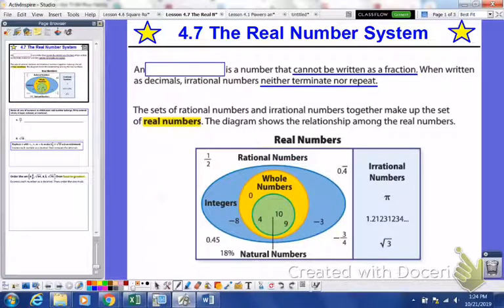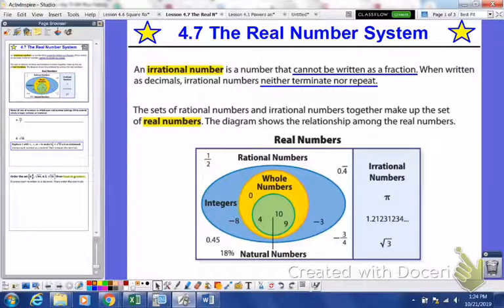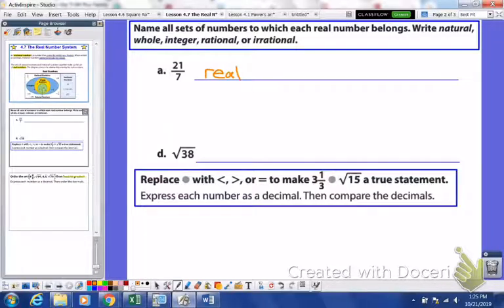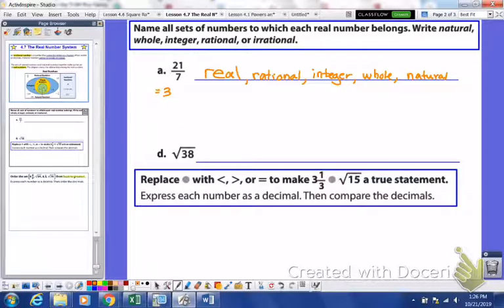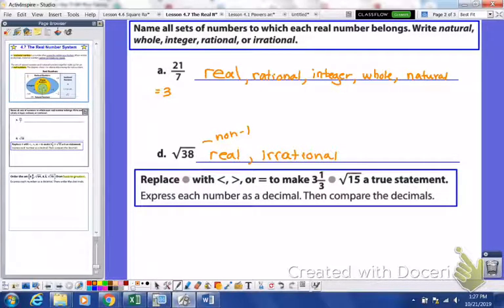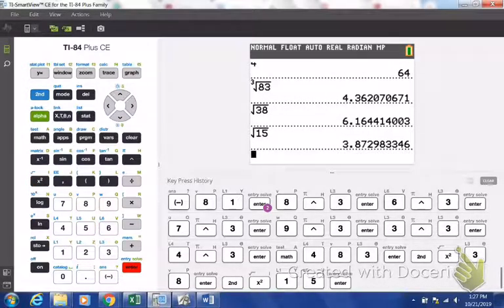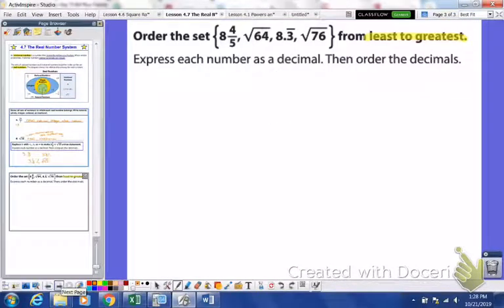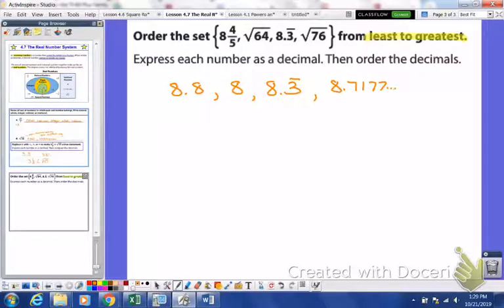19-20 Chapter 4 Lesson 7